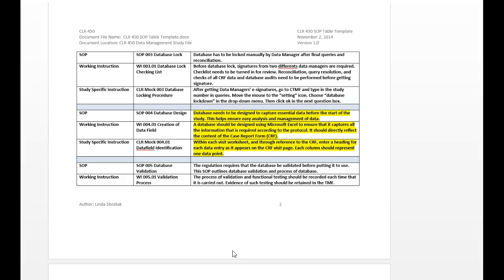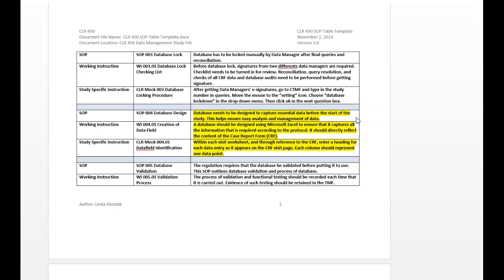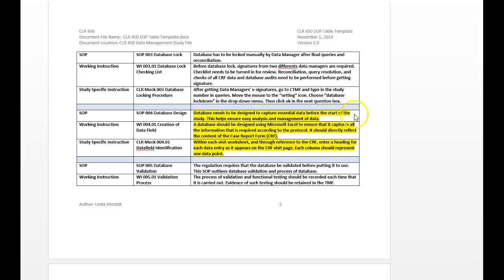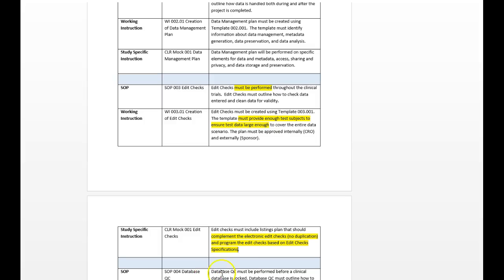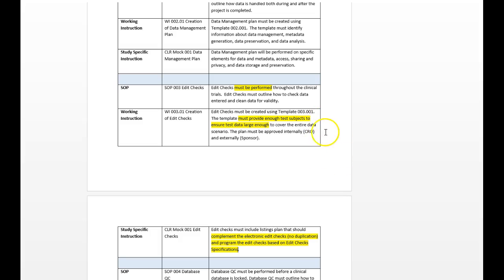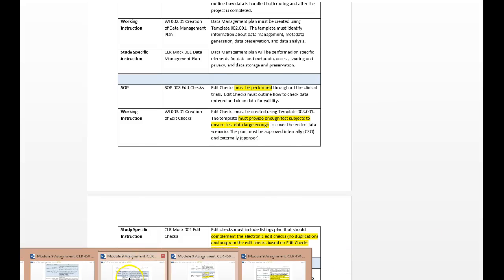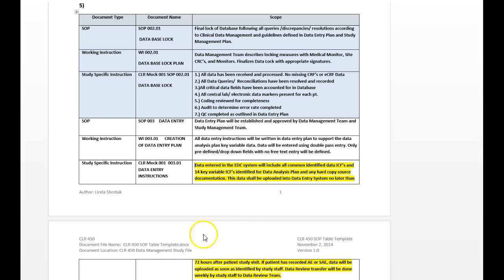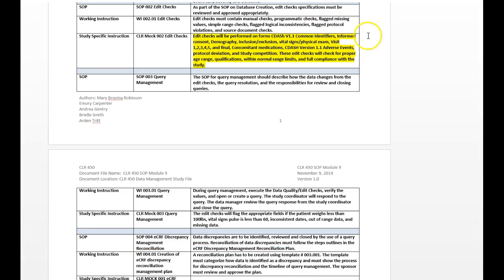UNCW CLR 450 Feedback on Module 9 Group Assignment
UNCW CLR 450 Feedback on Module 9